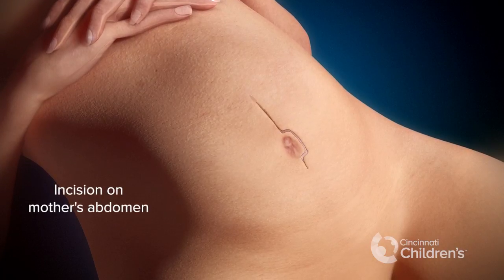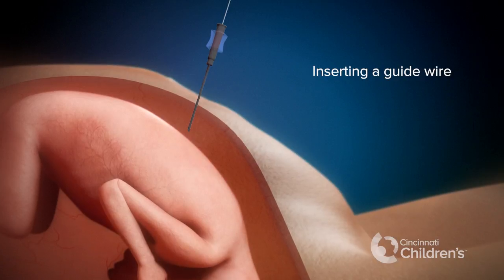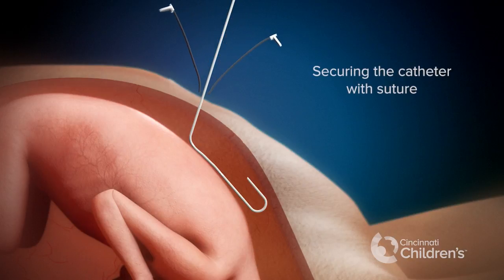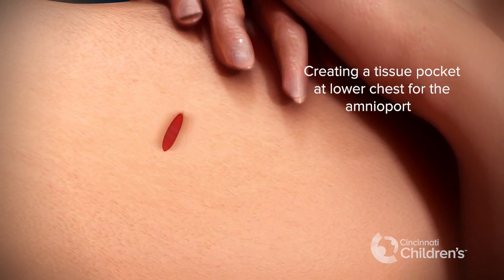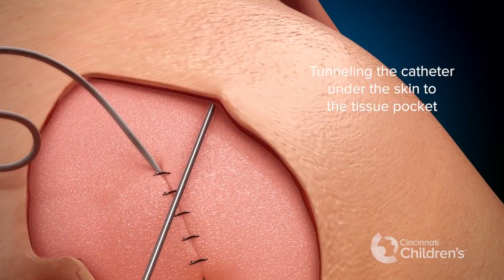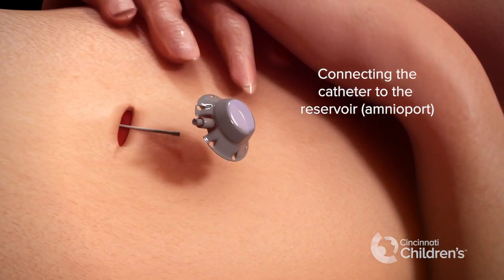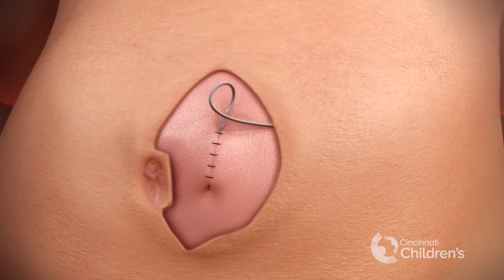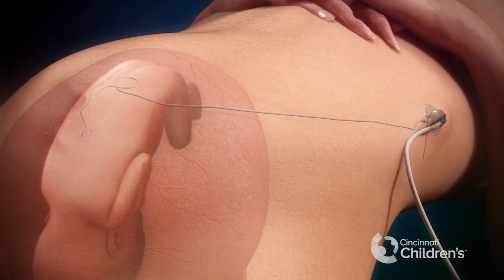Amnioport Medical Animation | Cincinnati Children's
Medical animation: Amnioport

The amnioport procedure is sometimes recommended for patients whose baby does not produce adequate amounts of urine during fetal development. The presence of amniotic fluid is important for lung development. This novel therapy involves placing a catheter with a port under the skin to allow repeated fluid infusion of into the amniotic sac. Replenishing amniotic fluid throughout pregnancy supports more normal lung development.

Credits: Media lab at Cincinnati Children's (@CincyChildren’s)
Animation: Jeff Cimprich and Ren Wilkey
Media lab Direction: Ken Tegtmeyer, MD
Content Experts: Foong-Yen Lim, MD and Bill Polzin, MD

Transcript:
The procedure begins by making an incision on the mother's abdomen. We expose the uterus through that incision.

The next step is to place a needle into the amniotic space next to the fetus under ultrasound guidance. Through that needle, we infuse fluid to expand the amniotic space. A guide wire is passed through the needle. The needle is removed, and an introducer is passed over the guide wire. Through the introducer, an amnioport catheter is threaded into the amniotic space. The introducer is removed.

The catheter is first secured to the uterus using a purse-strings suture. Following the purse-strings suture, the uterus is folded over the catheter for a length of about five centimeters. This is similar Witzel Tunnel used in other operations.

The next step is to create a tissue pocket on the lower chest wall of the mother. We then connect a catheter to a tunneling rod. The catheter is then tunneled under the mother's skin to the tissue pocket in the chest wall.

The catheter is connected to the reservoir. We insert the amnioport reservoir into the tissue pocket. The amnioport reservoir is sutured in place on the maternal chest wall. The incision is then closed over the reservoir.

Finally, the maternal abdomen is closed.

This allows us to access the amnioport reservoir with special needles to infuse fluid into the amniotic space. This fluid is necessary because the fetal kidneys no longer make urine.